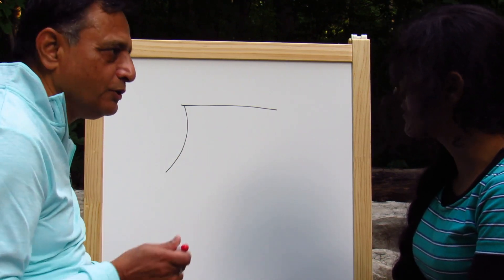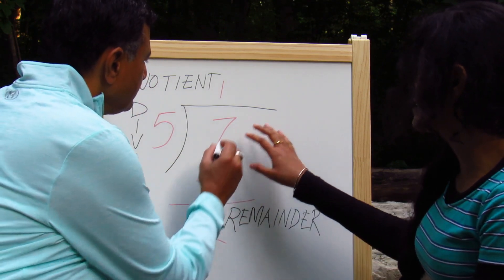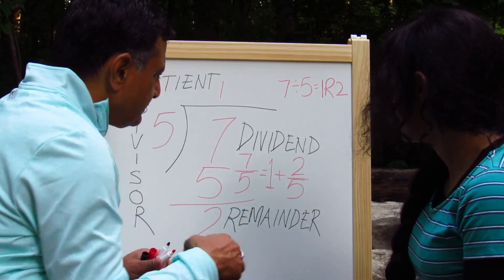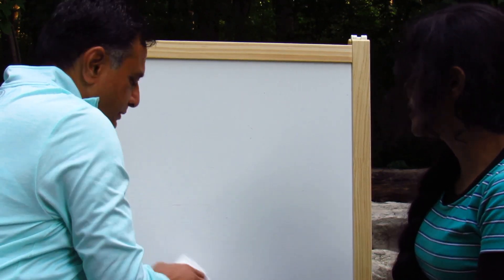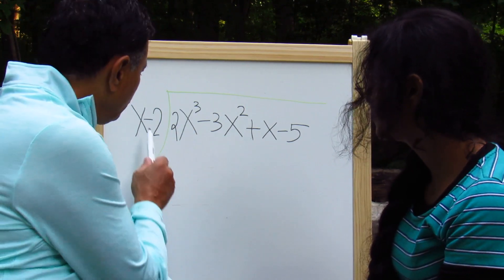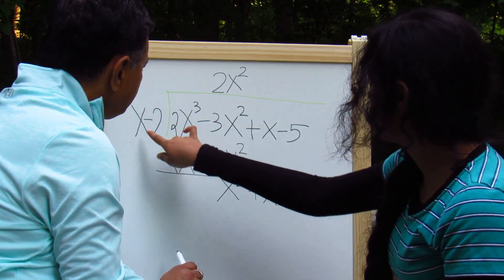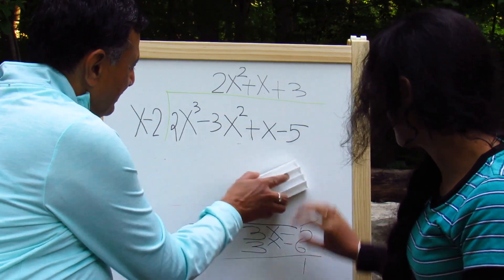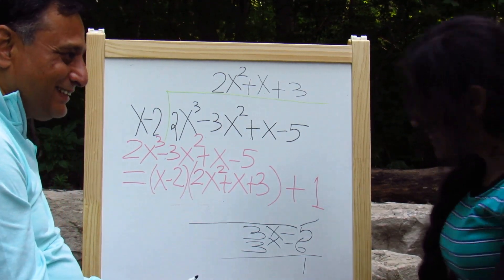Polynomial Long Division Steps and Division Statement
Remainder Theorem: P(a) is the remainder when polynomial P(x) is divided by (x - a). If the remainder is zero then (x - a) is factor. That is how factor and remainder theorem are related.  Division statement relates the polynomial divisor, quotient, dividend and remainder. Division statement and the remainder theorem can be used to find the remainder when a polynomial is divided by higher degree polynomials in factored form. Playlist has many test questions for students to understand the concepts and apply the strategies learned.